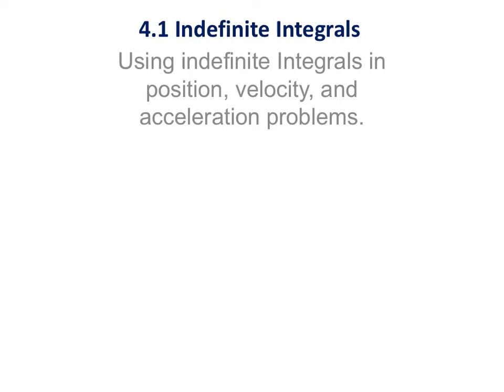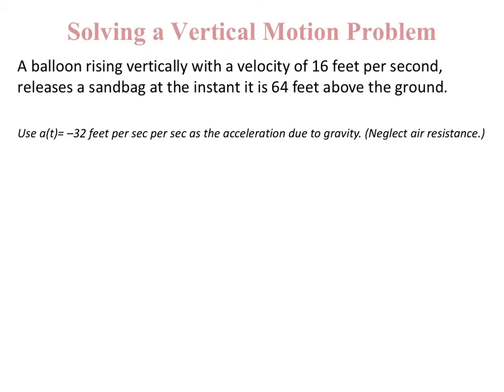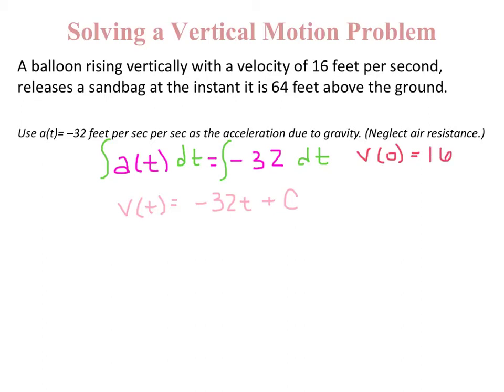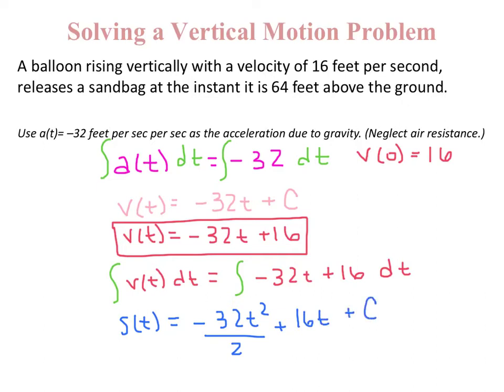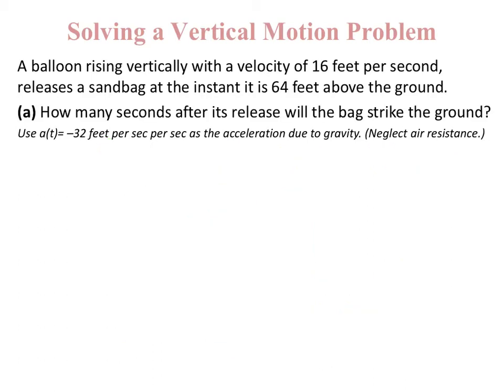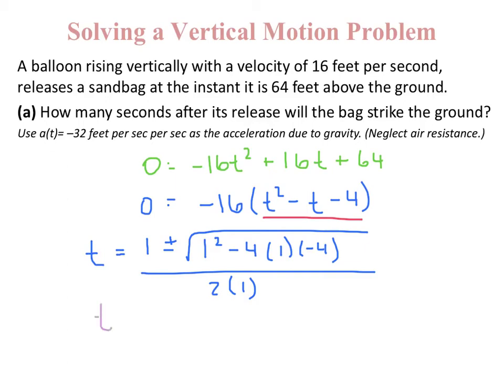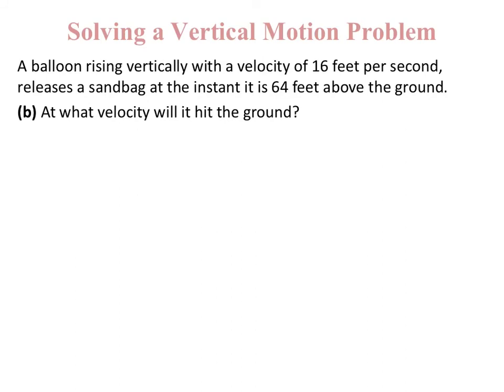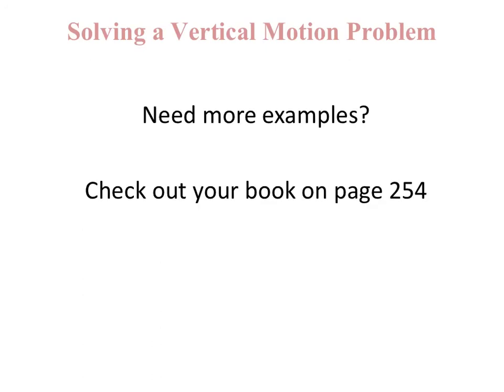APCalc 4.1 Indefinite Integrals with Applications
Position, velocity, acceleration problem